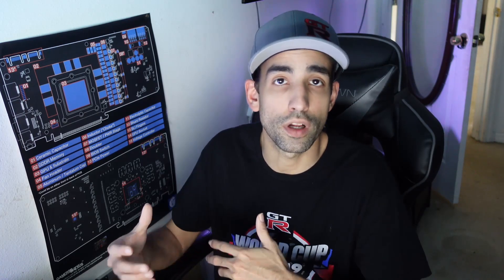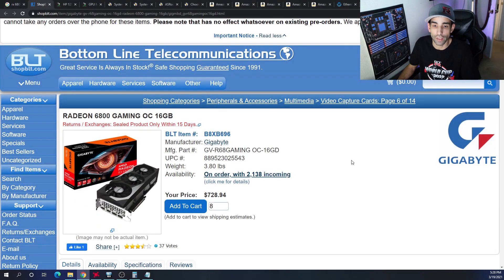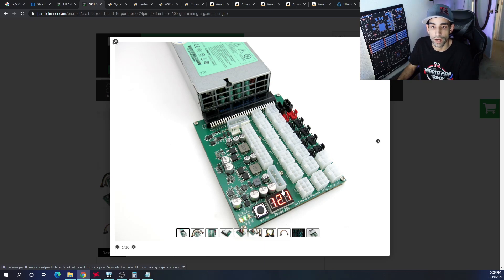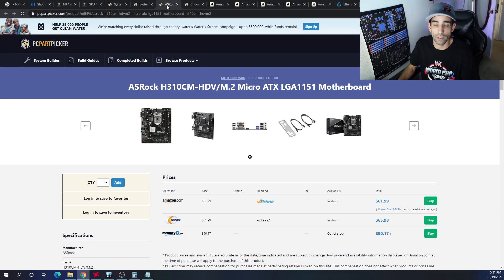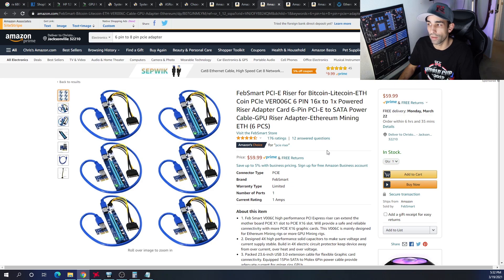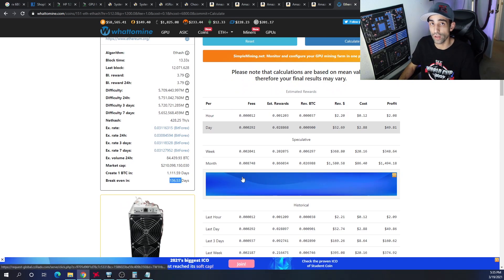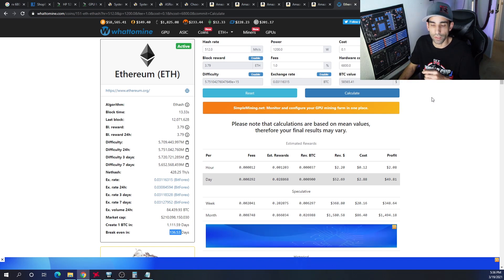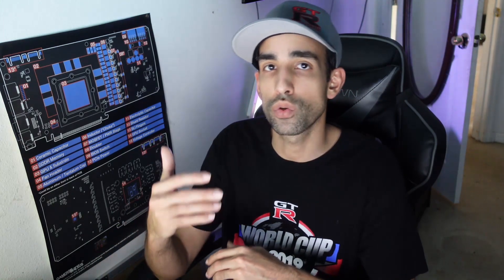Cost to build a Mining Rig - RX 6800 - March - 2021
This time on our monthly Mining Rig build series, we build out and price how much it would cost to build a new mining rig based on current pricing at the time of filming. Unfortunately, GPUs are still hard if not even harder now, to find at or near MSRP so we based pricing for the RX 6800 at current market prices then calculate ROI with the current rewards and future calculations.

RX 6800 (At Scalper Pricing. Join Discord for Stock Drops):

👀👉Total estimate price: $6800 - $7000 (or $8000 + at scalper prices)

8 x 6800 = 2000 watts

$750 x 8 GPUs = 6000
Main components with ATX PSU: $583.92
Main components without ATX PSU: $250.94
Frame $60